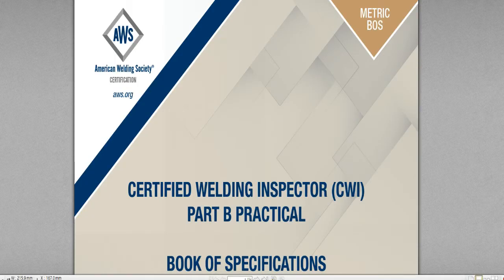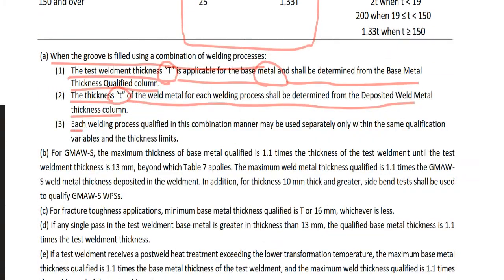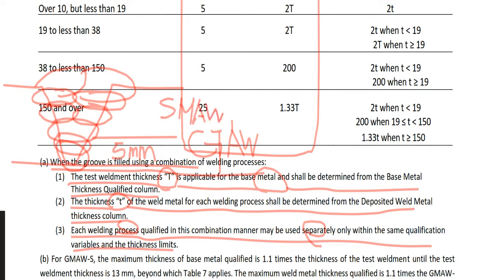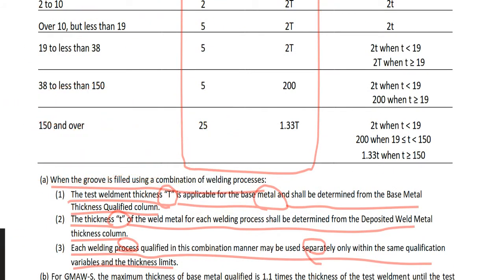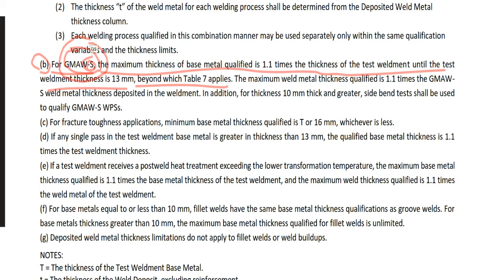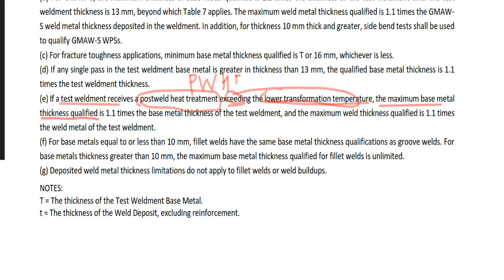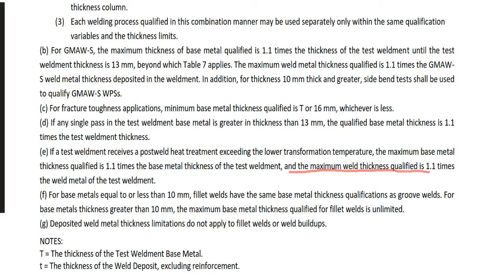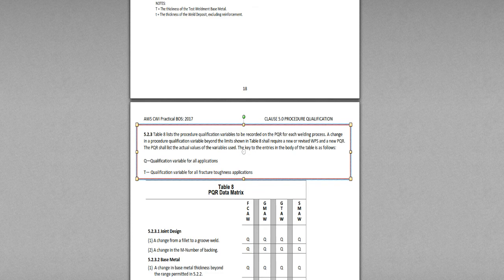CWI Part B Lecture#15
CWI Part B
Hi guys, welcome to CWI Part B Lecture#15
Chapter #5 Procedure Qualification Requirements
table 7 notes